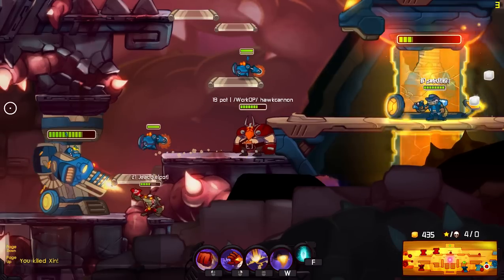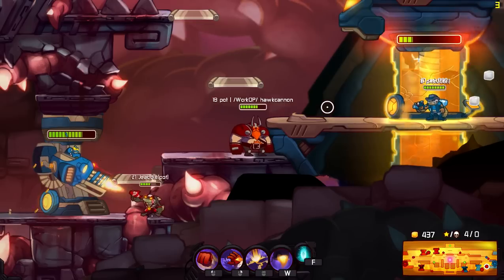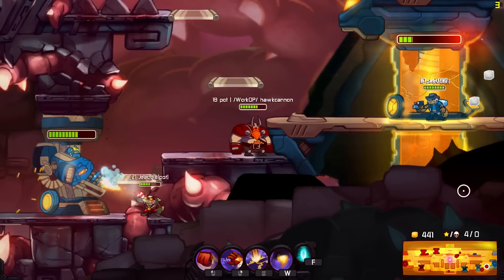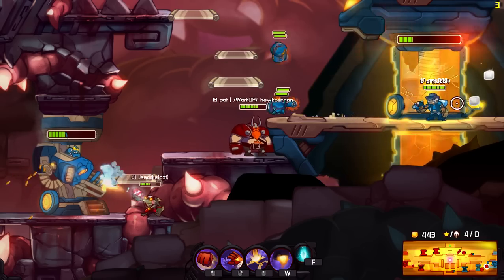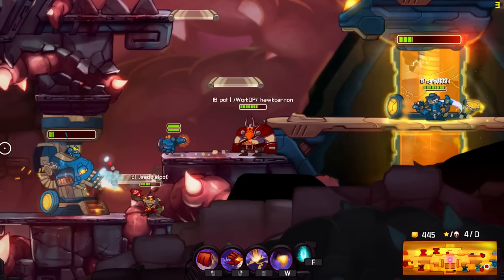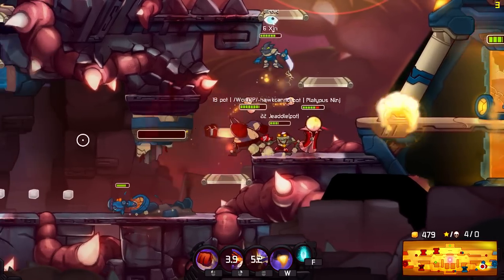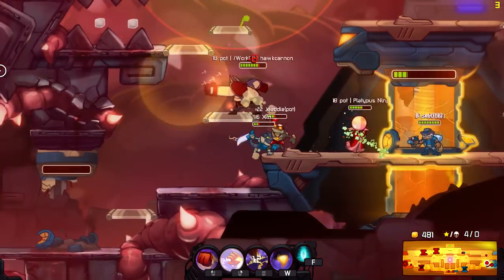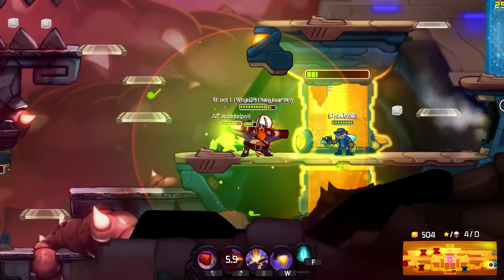Awesomenauts: Aiguillon Turret Exploit (HD Version!)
Now with 300% more pixels!